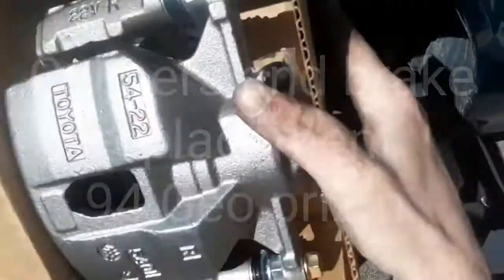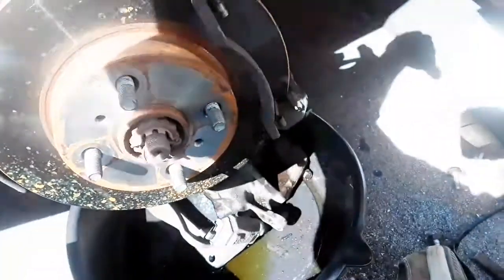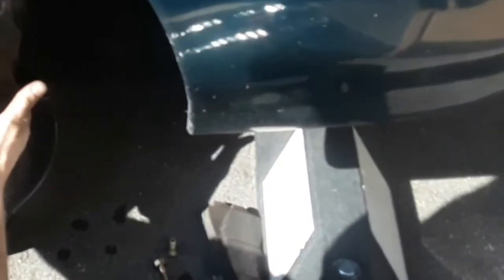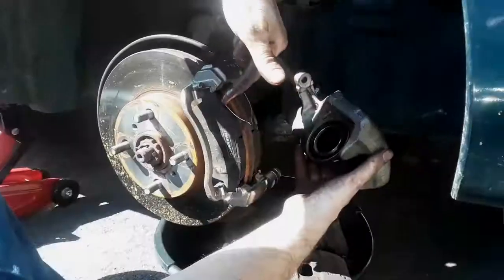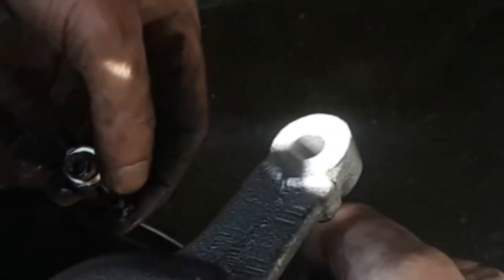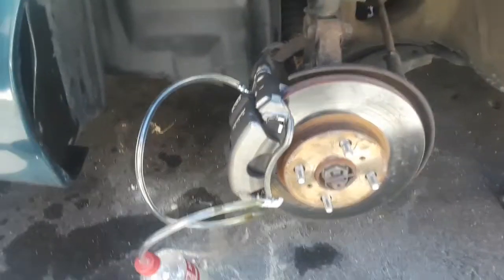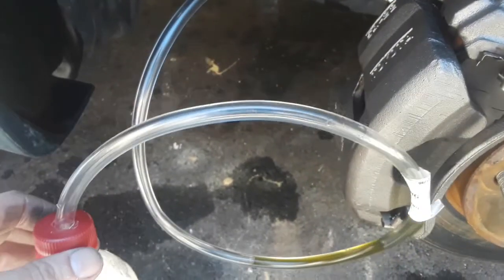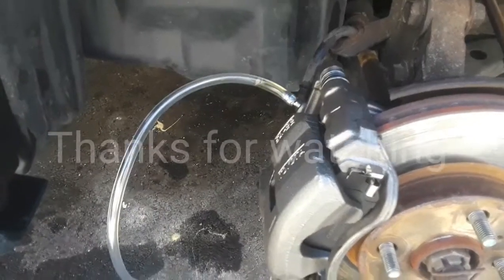How to replace your brake pads and calipers on a 94 Geo prizm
How to replace your calipers and brake pads on a 94 Geo prizm.